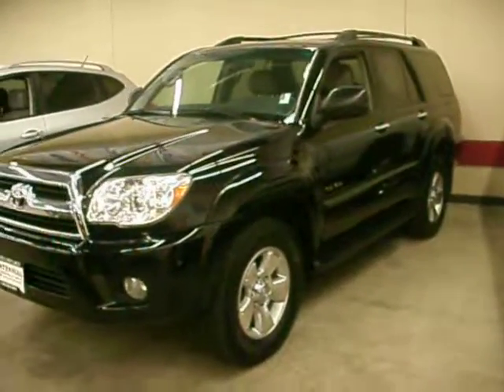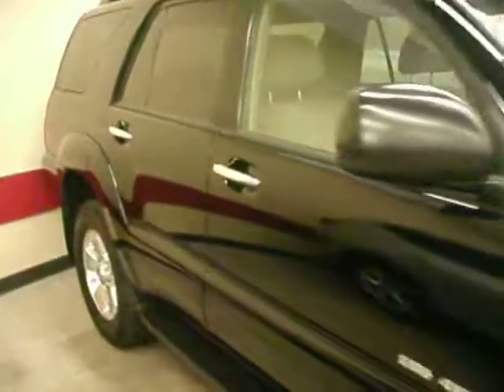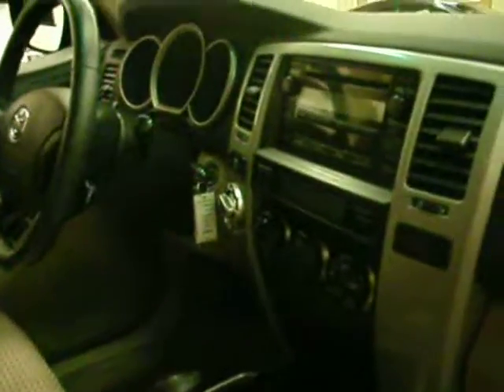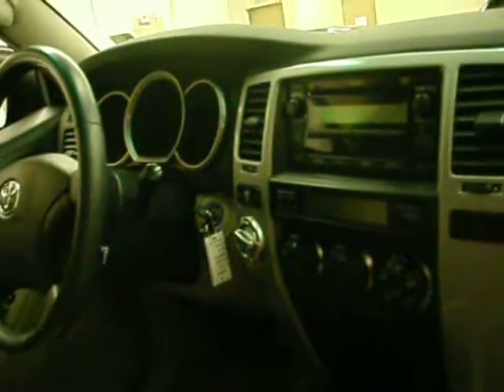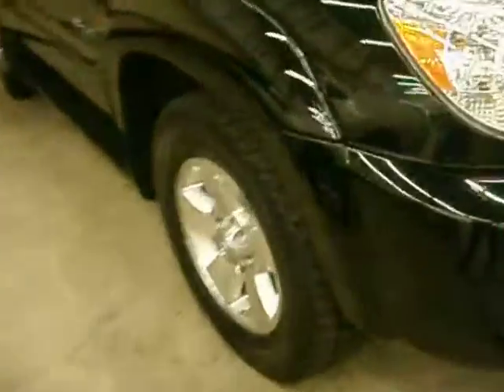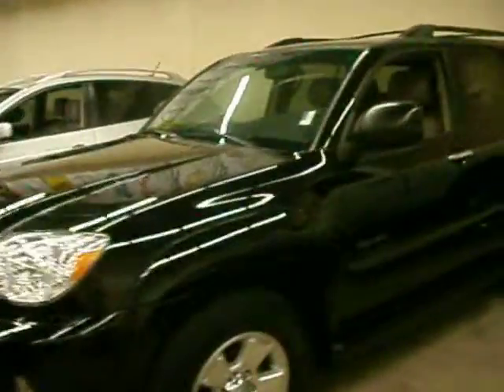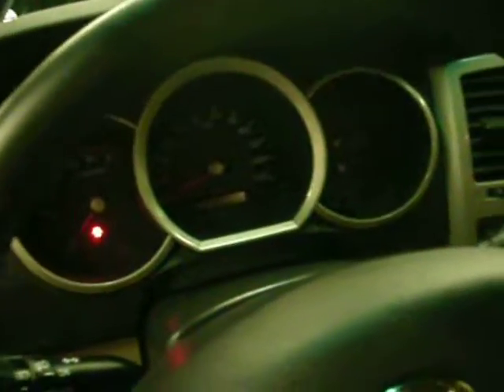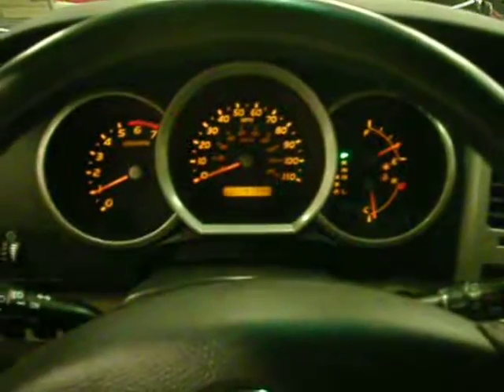Colorado Used Cars Longmont CO 80501 Tobias303.com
Follow on Twitter:  @Colorado_Buyer or @Tobias303

Physical Office Address:

The Auto Connection
7300 Miller Place # B, Longmont, CO 80504

or

Blue Star Auto Group
7800 Miller Drive Unit E, Frederick, CO, 80504

Colorado Vehicle Buyer - Newer & Older - All Makes & Models Cars Trucks Vans SUVs : $1k - $50,000+

Buy - Sell - Trade - Consign - Financing

Authorized Buyer for Colorado Licensed & Bonded Dealer

(*Serving Colorado for Over 15 Years - References Available.)

Serving Northern Colorado and the Metro Denver Area... & Beyond! Colorado - USA
Fort Collins Greeley Westminster Littleton Arvada Loveland Berthoud Lyons Niwot Ft. Collins Boulder Louisville Superior Broomfield Windsor Ft. Morgan Frederick Firestone Erie Littleton Centennial Englewood Arvada Brighton Aurora Westminster Golden Stapleton Northglenn Wheatridge Lakewood Greenwood Village Longmont Castle Rock Colorado Springs

Keywords:  CO Used Cars Trucks SUVs Vans For Sale 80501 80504 Trade-in Trades Welcome Car Truck Van SUV Pre-Owned DLR New Vehicle Broker Financing Monthly Payments Little or No Money Down Auto Loans $0 Down WAC WAD 1st Time Buyer First CUDC CUDL CADA CIADA PreOwned Optional Warranty Available also seen on Craigslist Cars Autotrader Carsforssale NADA Belley Blue Book KBB